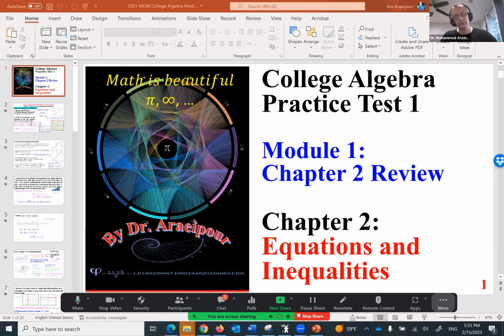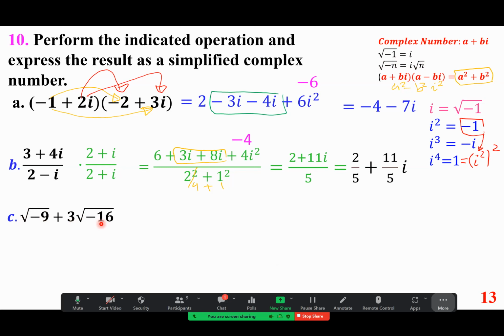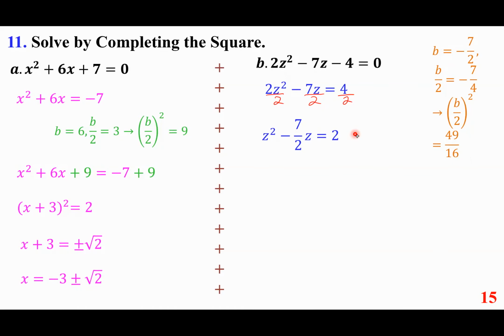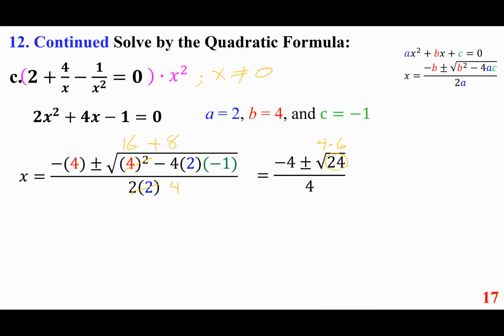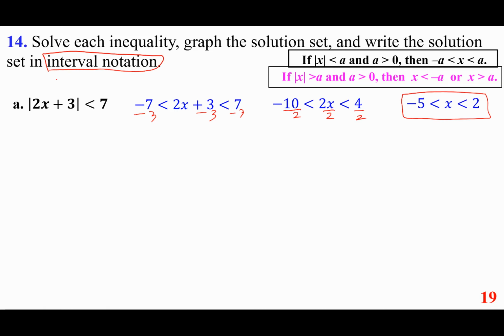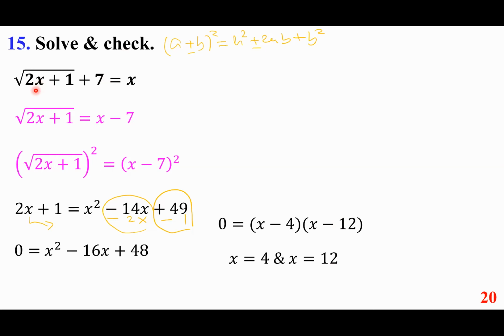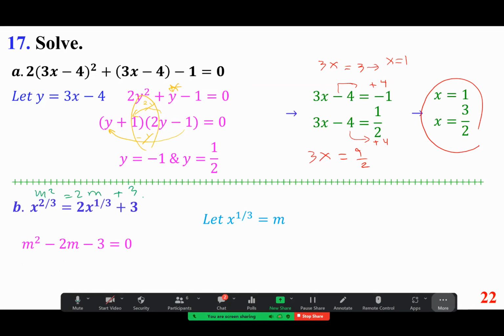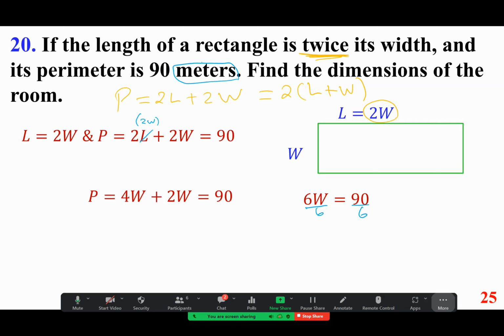Math 45 Module 1 Practice Test Ch 2 Equations and Inequalities Part 2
2023 Spring Math 45 Module 1 Practice Test Ch 2 Equations and Inequalities Part 2